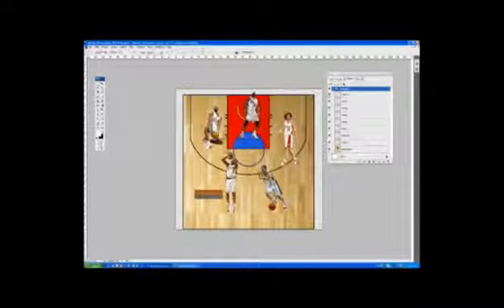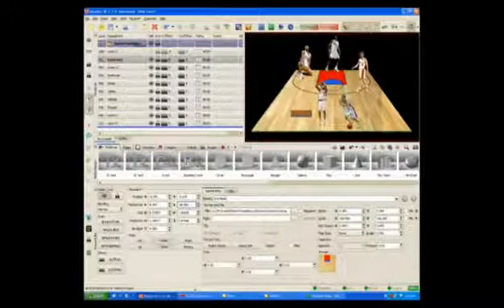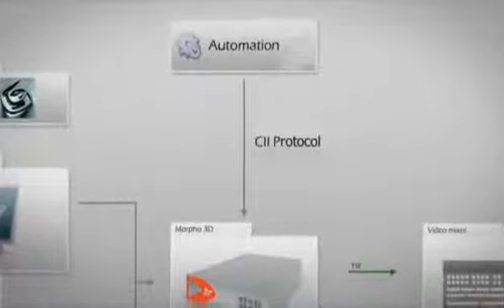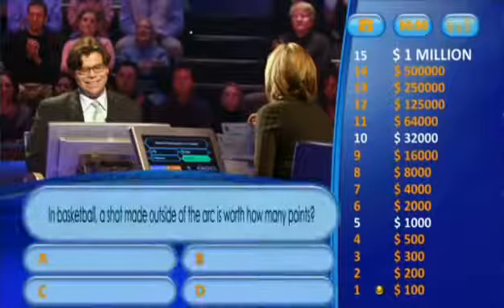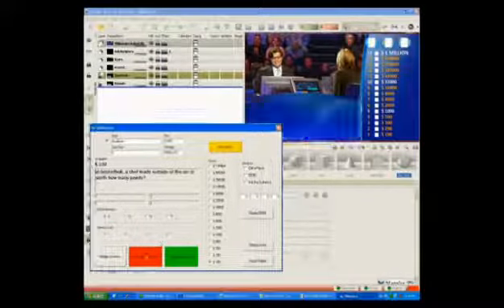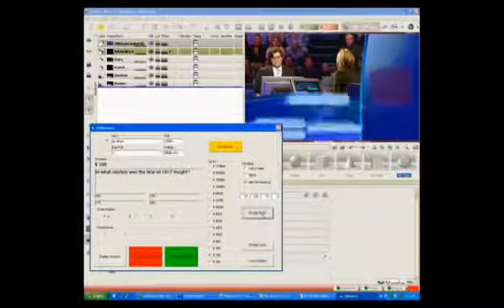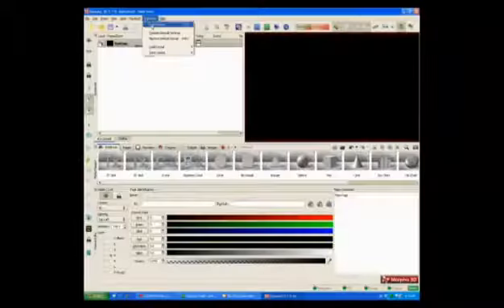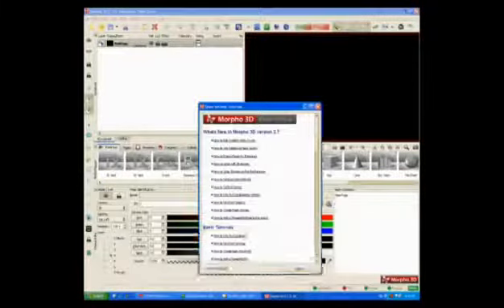st video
introduction